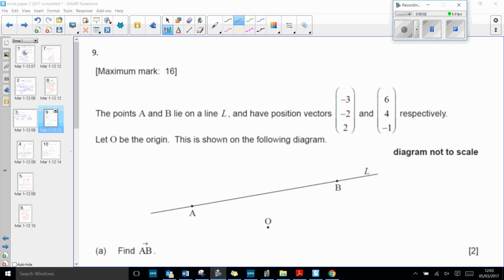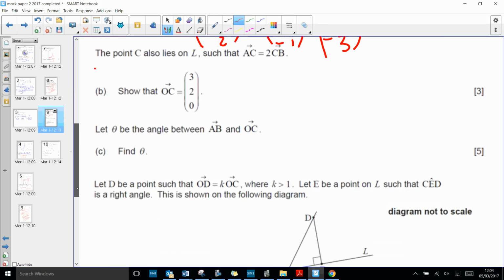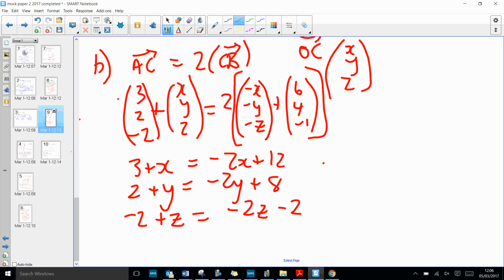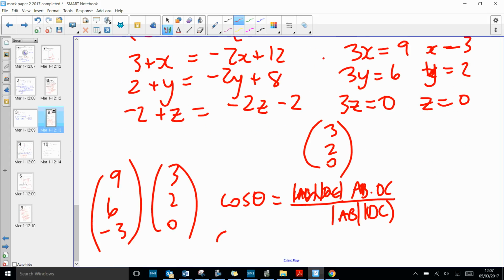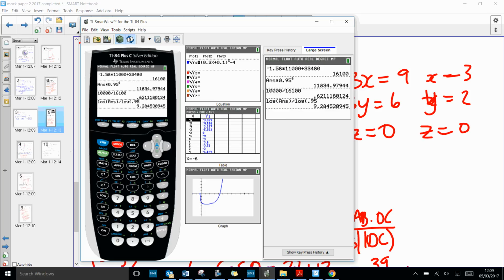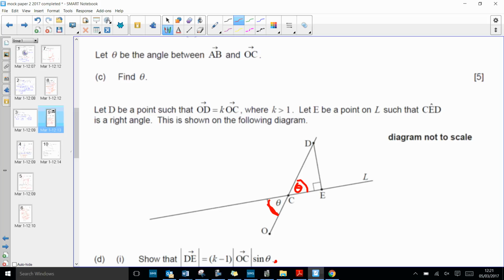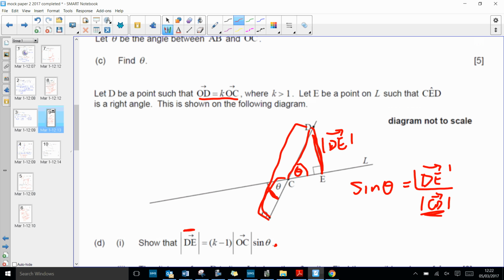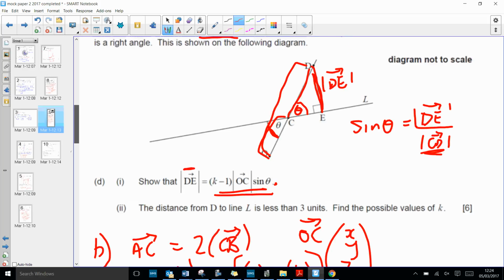mock paper 2 part 5